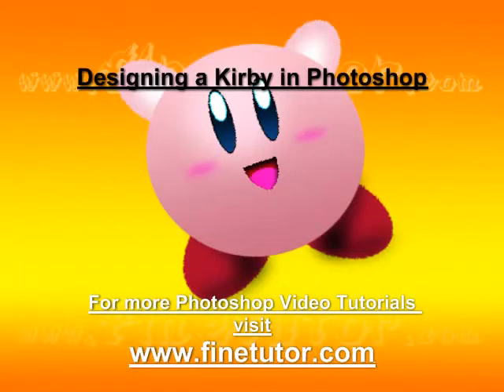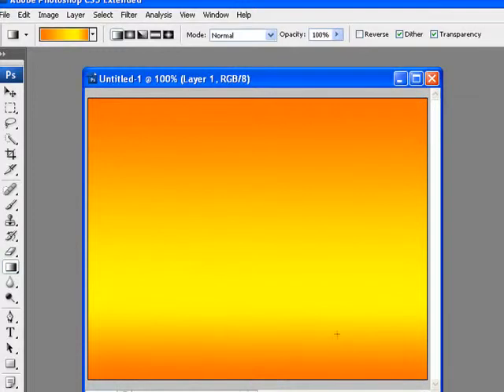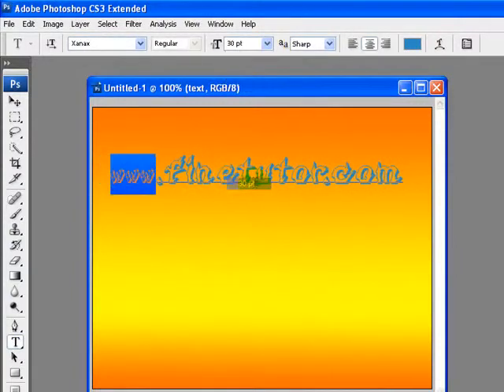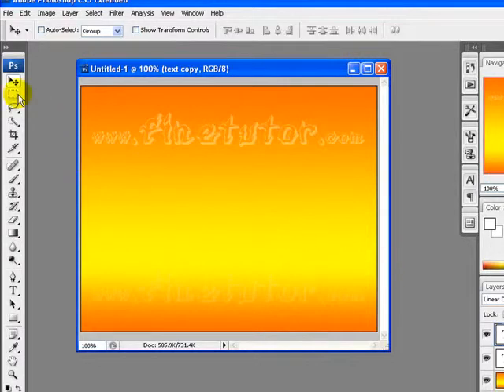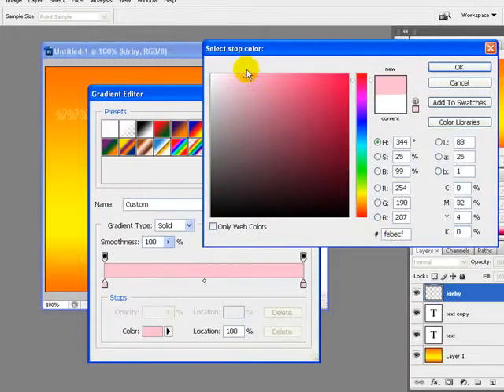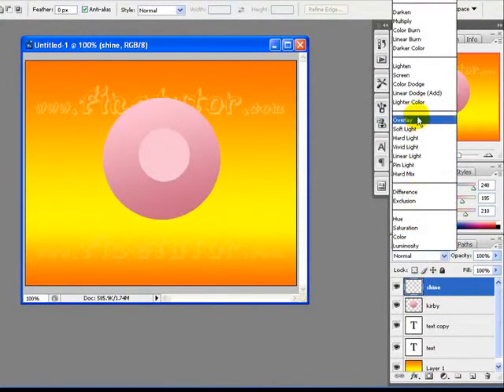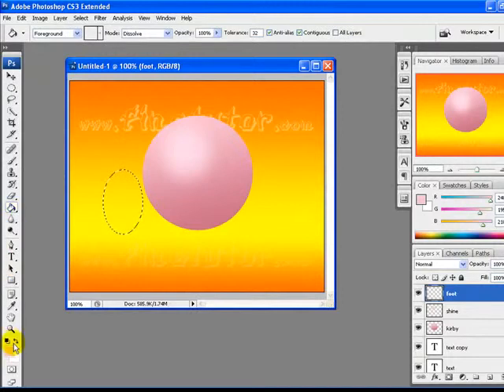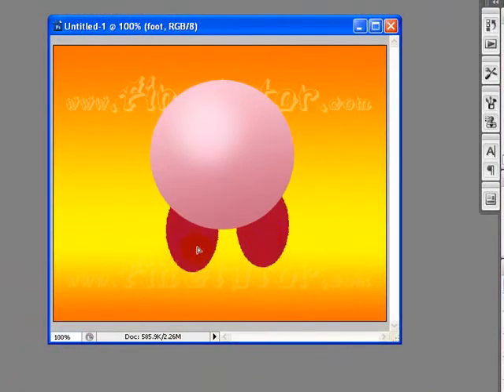Designing Kirby in Photoshop Part 1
in this tutorial you will learn how to design kirby in photoshop. do you know what kirby is.? kirby is the main character of Nintendo's Kirby video game series The Kirby series is one of Nintendo's many well-known game franchises.